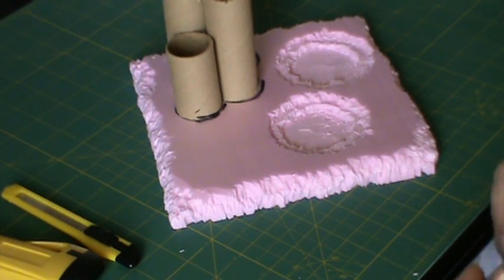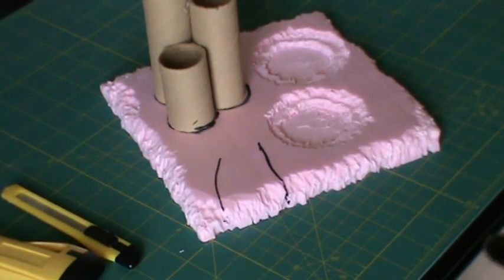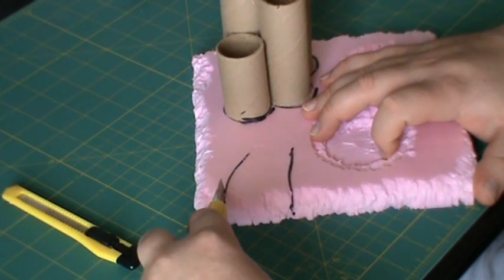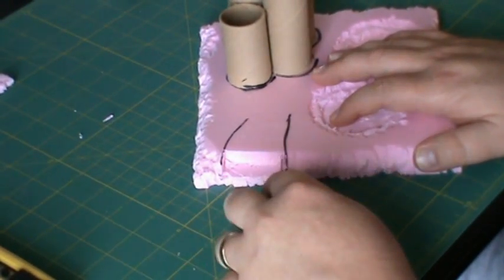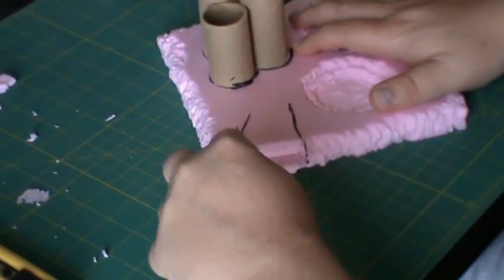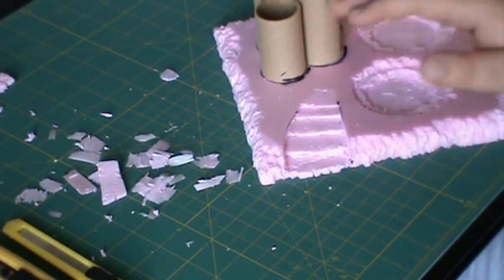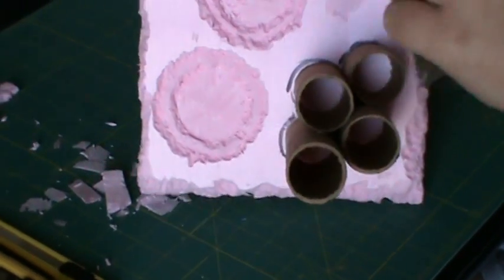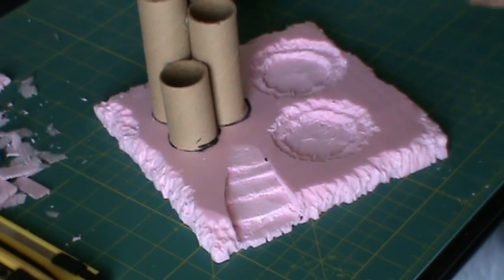Terrainoob Tool Caddy - Part 3.mpg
Terrainoob Tool Caddy - Part 3
Background music: Symphony No. 5 by Daniel Bautista from the album "Beethoven"